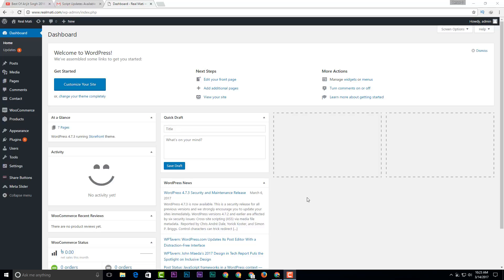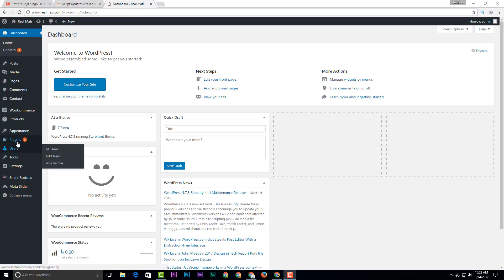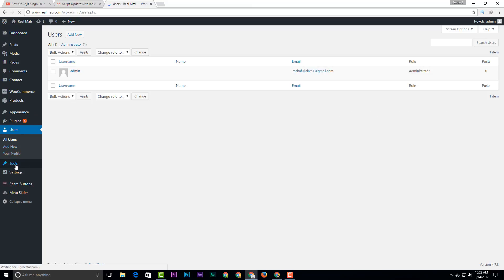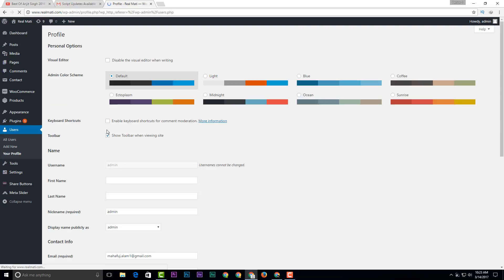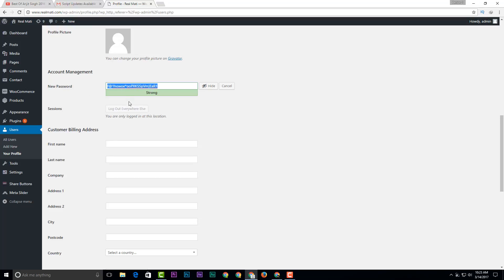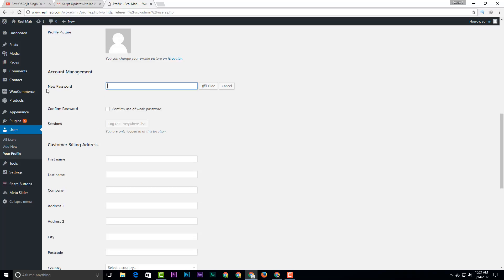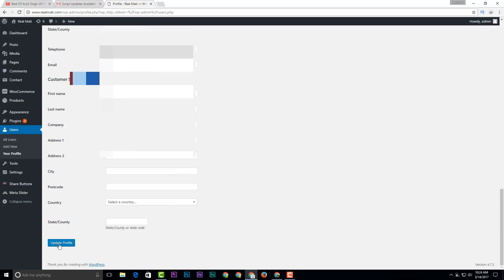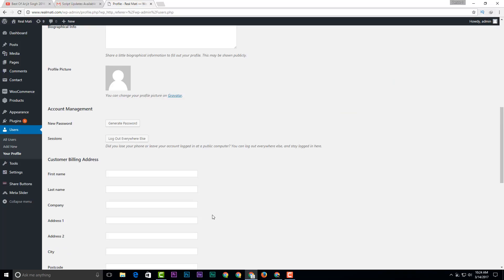How to reset or change WordPress admin password 2017